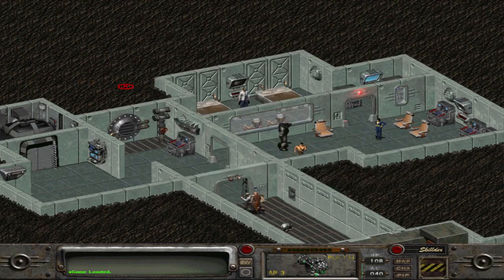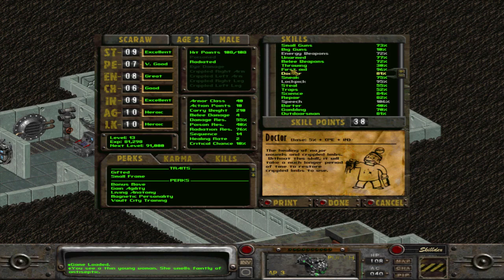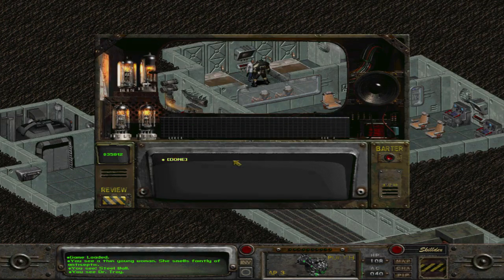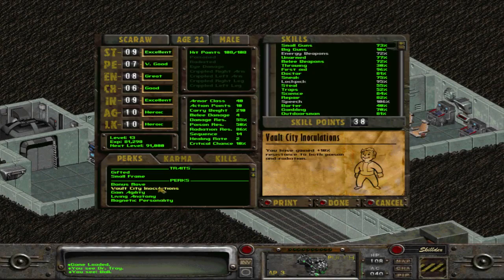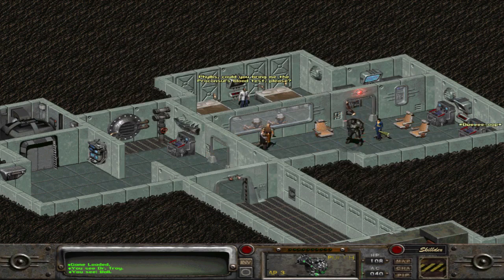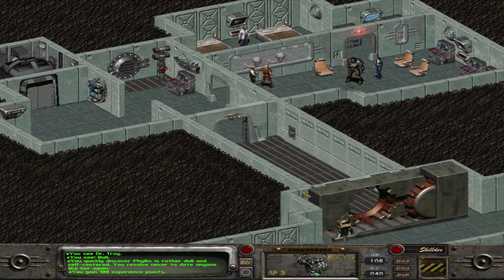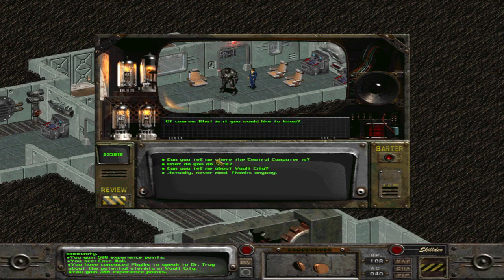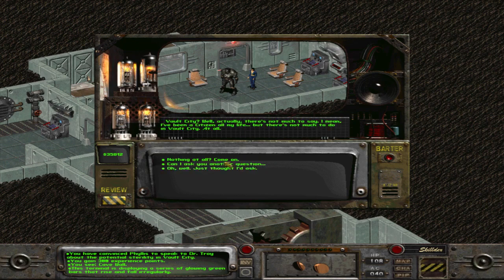Fallout 2 obtaining Vault City unique perks and dating lady Philis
for fun